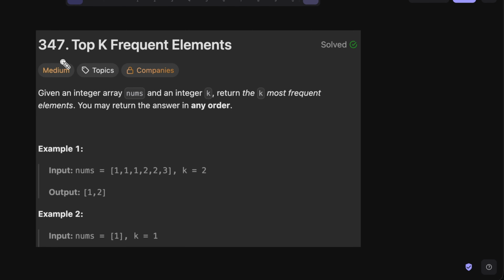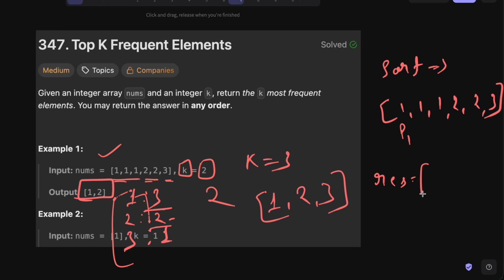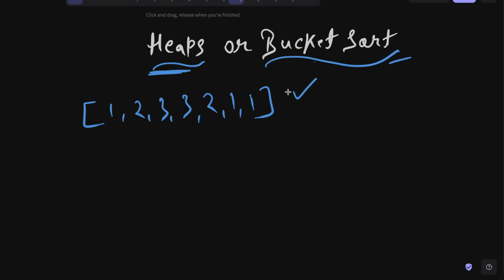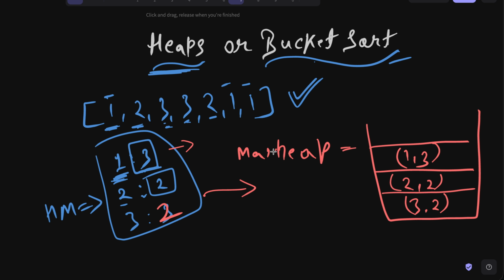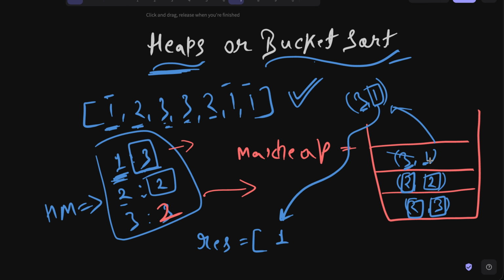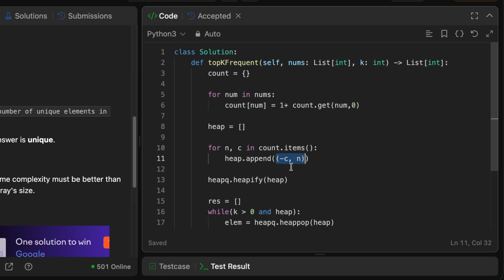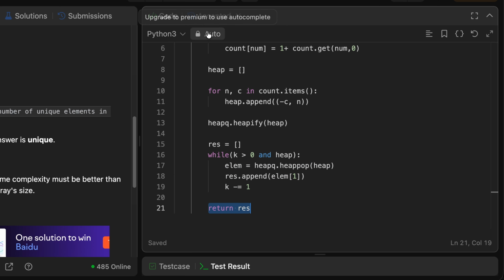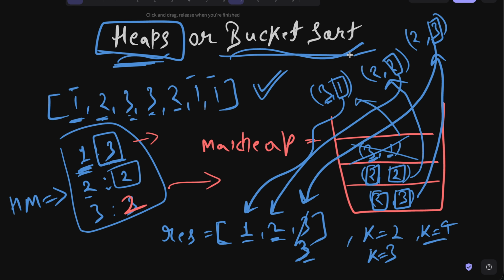Top K Frequent Elements - Leetcode 347 Python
Please stop sorting entire arrays just to find 3 numbers. It’s hurting my feelings. 🥺🛑

Confession time: We are all guilty of it.

You get a LeetCode problem like "Top K Frequent Elements" (LC 347). Your brain goes into panic mode. You think: "Okay, I need the biggest numbers. Big numbers mean... ordering. Ordering means... SORTING!"

So you slap a .sort() or Arrays.sort() on that bad boy and call it a day.

It works. The test cases pass. You feel like a genius.

But somewhere in the distance, a Big Tech interviewer is shedding a single tear. 😢

Here is why Sorting is the "overkill" solution:

Imagine you want to find the 3 richest people in a stadium of 50,000 people.

Option A (The Sorting Method): You force all 50,000 people to stand in a perfectly straight line, ranked by their net worth, just so you can high-five the first 3 guys. That involves a lot of shuffling. A lot of chaos. And it takes O(NlogN) time. Result: You found the rich guys, but everyone else is tired and hates you.

Option B (The Heap Method): You bring a small VIP couch that fits exactly 3 people. You go through the crowd one by one. If you find someone richer than the "poorest" person on the couch, you kick the poor guy off the couch and let the new rich guy sit down.

You never ordered the whole crowd. You only cared about the VIPs. That is the Min-Heap. And it runs in O(Nlogk).

In my latest video, I decided to be kind to our CPUs.

I’m breaking down the Heap (Priority Queue) solution for LeetCode 347. No bucket sort complex memory management, no brute force sorting. Just pure, efficient, "VIP Couch" logic.

If you want to stop getting side-eyed by interviewers for using .sort() as a crutch, you need to watch this.